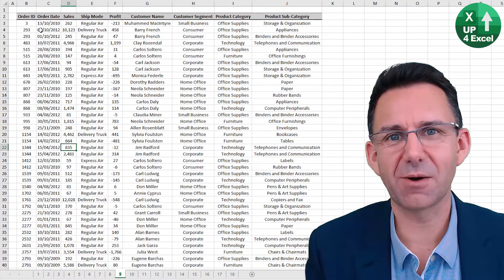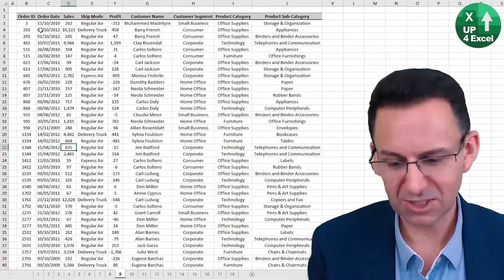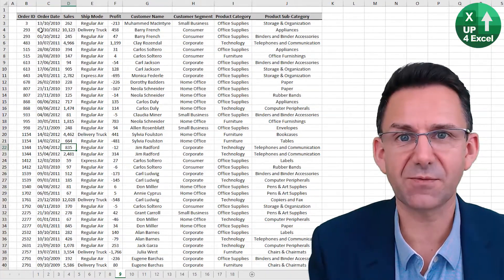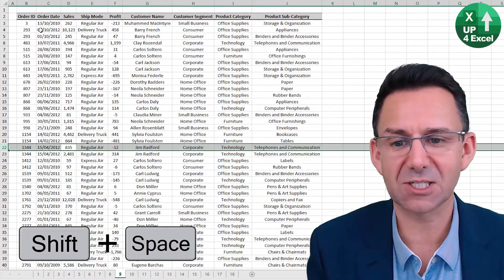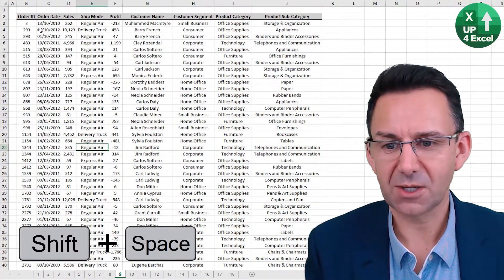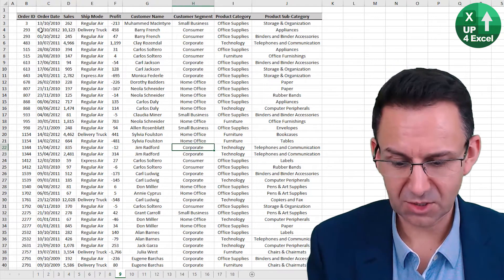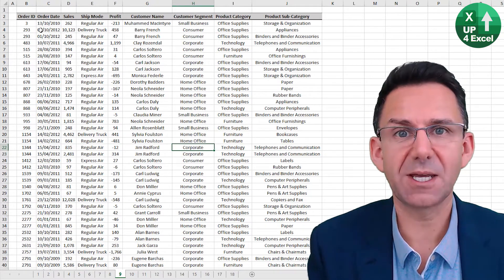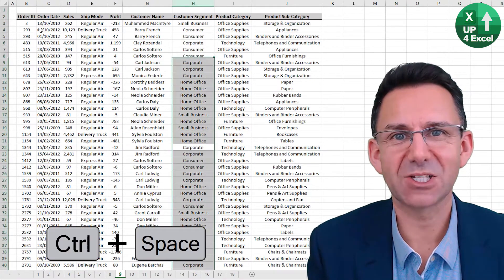Best Excel Shortcut Keys: Select Entire Columns & Rows in MS Excel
🎯 If you're still clicking column and row headers watch this. Simple shortcuts for everyday Excel tasks like these are what saves you the most time. Every time you reach for your mouse there's almost always a faster way in Excel.

In this video, I provide you with essential and actionable Excel shortcuts that will help you become more efficient and effective while working in Microsoft Excel. By the end of this tutorial, you’ll know exactly how to select entire rows and columns with ease using simple keyboard shortcuts, and I’ll also give you a free cheat sheet with all the most important Excel shortcuts you need to maximize your productivity. The tips shared in this tutorial will allow you to perform tasks faster, avoid wasting time on repetitive actions, and streamline your workflow, whether you're managing data, creating reports, or analyzing information.

📊 Excel Shortcuts for Row and Column Selection
One of the most common tasks in Excel is selecting entire rows and columns. In this video, I teach you how to quickly select an entire row or column using keyboard shortcuts—Shift + Spacebar to select a row, and Ctrl + Spacebar to select a column. These shortcuts are incredibly useful when you need to perform operations on entire rows or columns, such as formatting, deleting, or copying data. Instead of using your mouse and manually highlighting large sections, these shortcuts allow you to get the job done in just a couple of key presses, saving you valuable time.

📈 Free One-Page Excel Shortcut Cheat Sheet
To make sure you don’t forget these useful shortcuts, I’m providing a free, one-page cheat sheet that includes all the everyday essential Excel shortcuts you need to work smarter, not harder. This cheat sheet is designed to be a quick reference guide that you can keep handy, so you don’t have to search online or remember every shortcut. It includes commands for selection, navigation, formatting, and much more—giving you a comprehensive resource that you can use anytime you’re working in Excel.

💼 Maximize Your Efficiency with Excel Shortcuts
Excel is a powerful tool, but it can be overwhelming if you're not using the most efficient methods. Learning the right shortcuts is one of the quickest ways to boost your productivity. In this video, I focus on practical, time-saving techniques that you can use every day. These shortcuts help you speed through tasks such as navigating large datasets, formatting cells, copying and pasting data, and selecting data ranges. By using these shortcuts in your daily work, you’ll drastically reduce the time spent on repetitive tasks and be able to focus on more important work, making your Excel experience faster and more streamlined.

🔑 Actionable Steps and Practical Advice
I’ve broken down the shortcuts into easy-to-follow steps, making it simple for you to apply them right away. This video is not about theory—it’s about giving you real, actionable steps that can improve your workflow immediately. You won’t have to spend time figuring out how to execute these commands on your own; I provide clear, concise instructions so you can start using the shortcuts as soon as you watch the video. No fluff, no filler—just the tools and methods you need to get things done in Excel.

🚀 Achieving Tangible Results in Excel
The goal of this video is to make sure that you can walk away with tangible improvements in how you use Excel. By mastering just a few simple shortcuts, you’ll notice a marked difference in your ability to move through your tasks faster and with less effort. Whether you’re working with large datasets, creating financial reports, or managing project plans, these shortcuts will empower you to handle your work with greater efficiency and precision. You’ll be able to select and manipulate data faster, format cells in no time, and perform other essential tasks that will speed up your entire Excel workflow.

- How to select entire rows and columns with just a few keystrokes
- The benefits of using keyboard shortcuts to navigate and manipulate data
- How to avoid wasting time on repetitive tasks by implementing time-saving strategies
- How to access a free, printable cheat sheet of essential Excel shortcuts
- How to improve your overall productivity and efficiency in Excel, whether you’re working on small or large projects

If you’re tired of wasting time in Excel and want to make your workflow more efficient, this video is exactly what you need. Get the most out of Excel by learning these time-saving shortcuts and apply them to your daily tasks. Make Excel work for you, not the other way around.